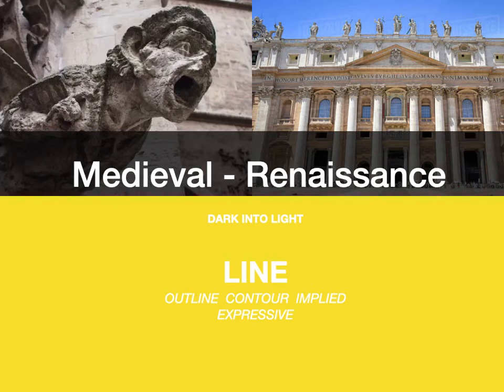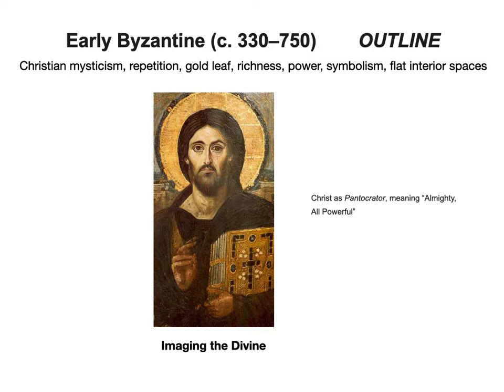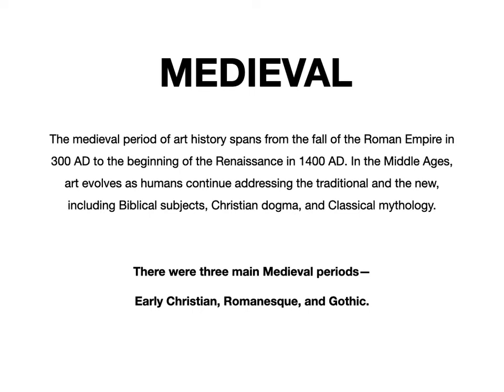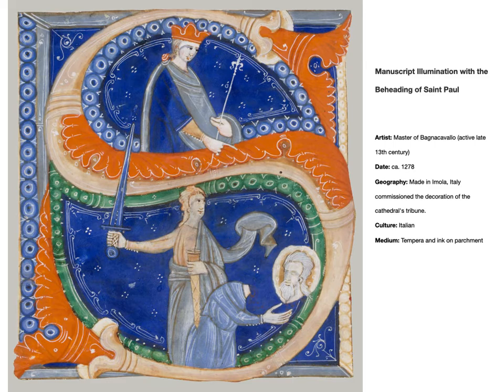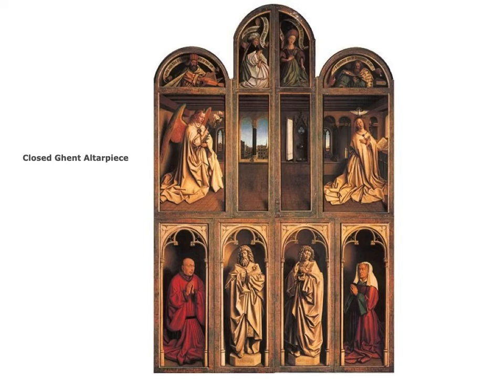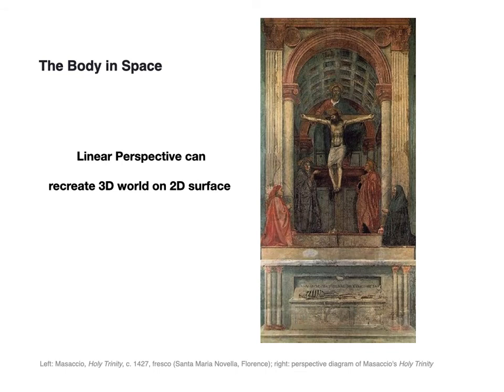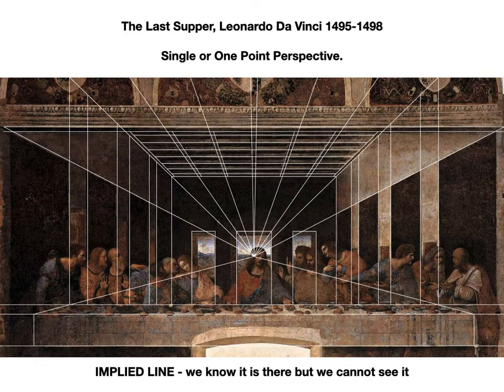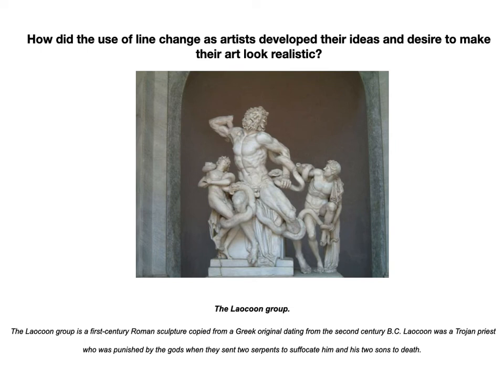8 Medieval Renaissance recorded